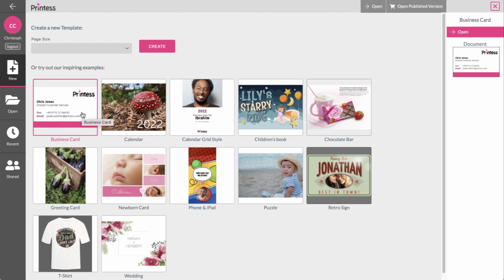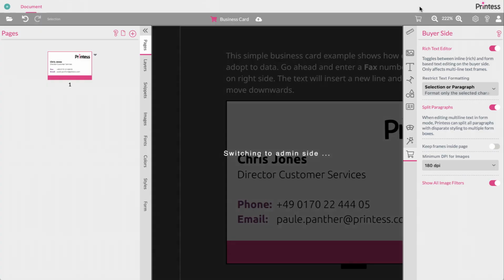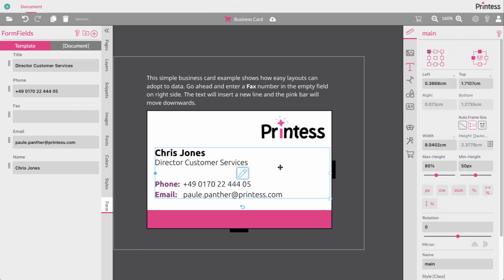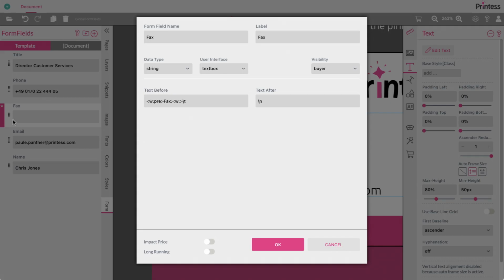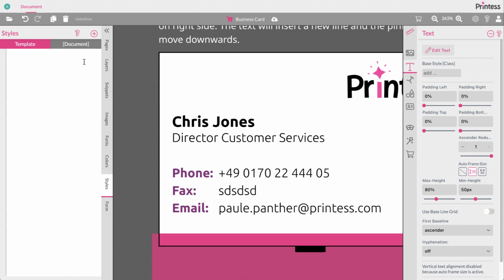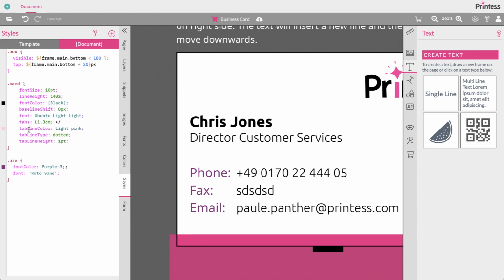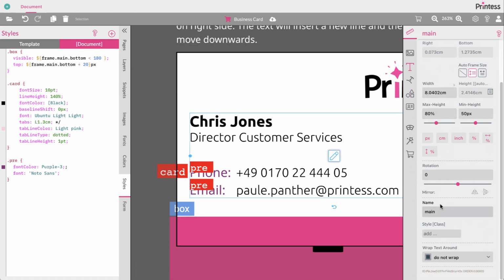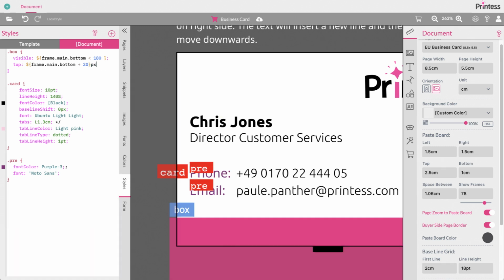Printess: Making of Business Card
In this video you will learn how to use text-before and text-after styles in form fields and how to adjust items if multi-line text runs longer or shorter.